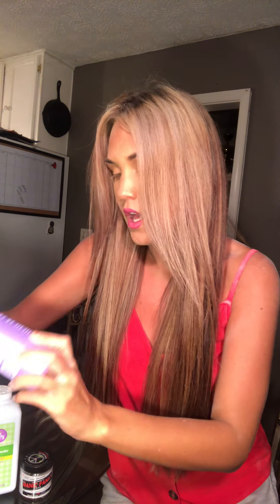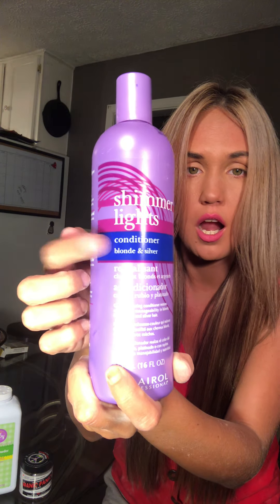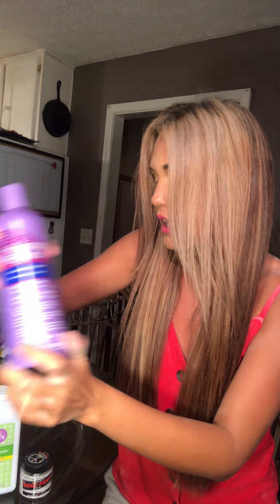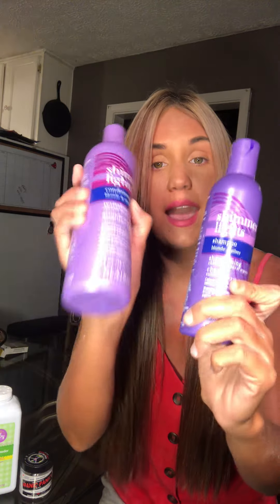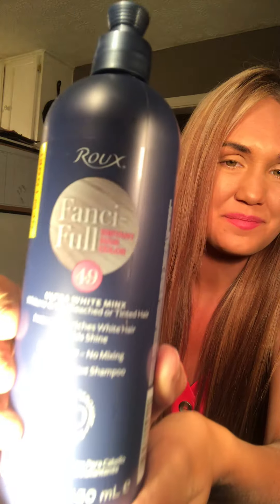Blonde products to get the orange and yellow out of my hair!❤️ PART 2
Using blonde products to get the orange and yellow out of my hair. I went to Sally’s today and I got a few different things.
💜 Shimmer Lights Conditioner!
💟Manic Panic color Virgin Foxy color: ( White with a little purple )
💙Fanci-Full 49 Ultra White ( last until next shampoo )
🖤BABY POWDER works pretty good right after everything! It definitely does lighten my hair! It also keeps it super soft and smooth do the day.